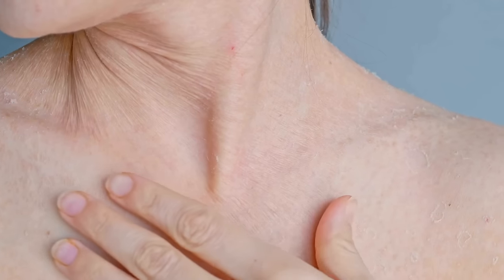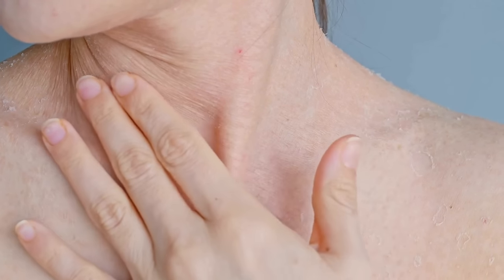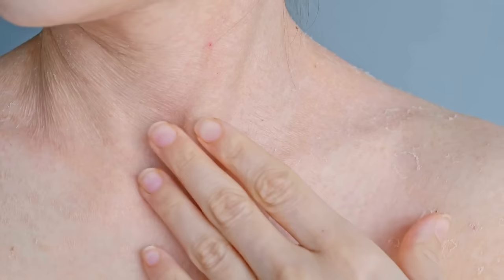Skincare During Chemotherapy | Dermatologist Tips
Skincare during chemotherapy. Dermatologist Dr. Dray skincare tips for how to care for your skin during chemotherapy. Skincare products for chemotherapy